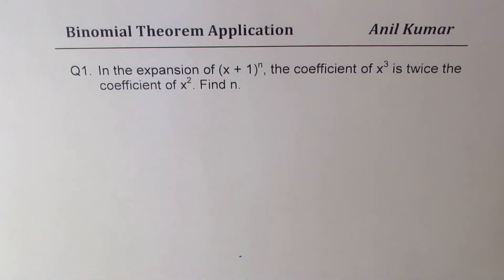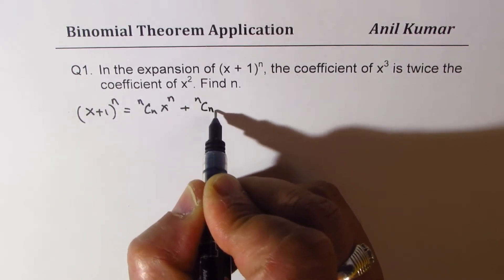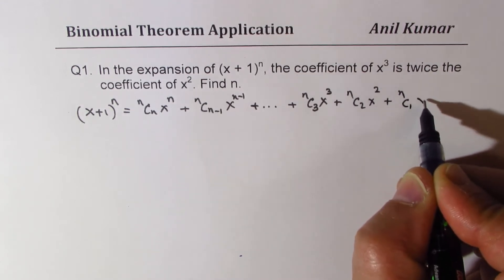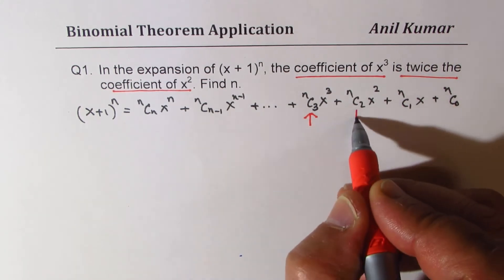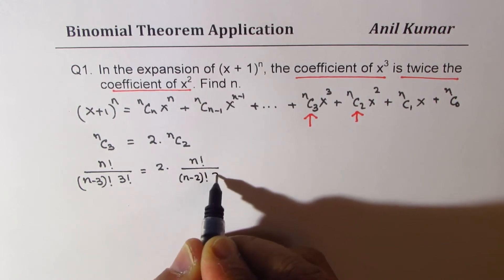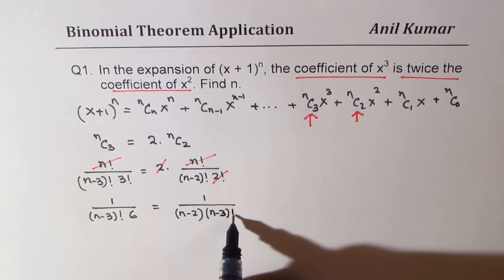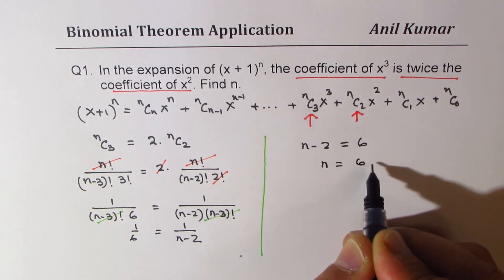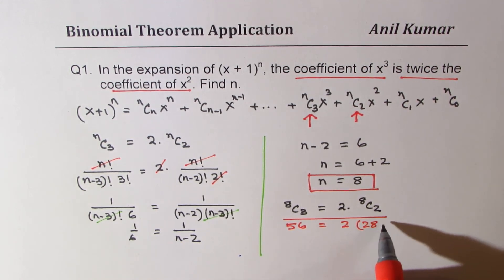Find n if binomial coefficient of cube is twice that of square